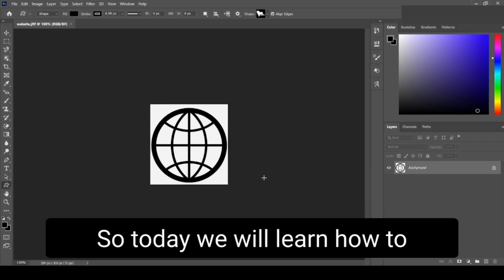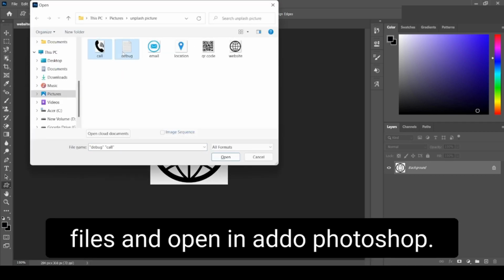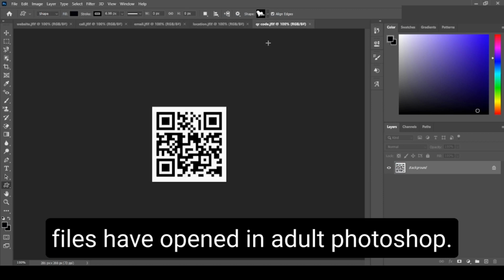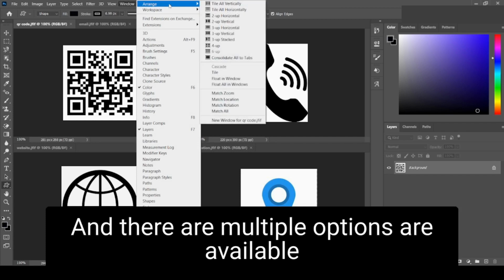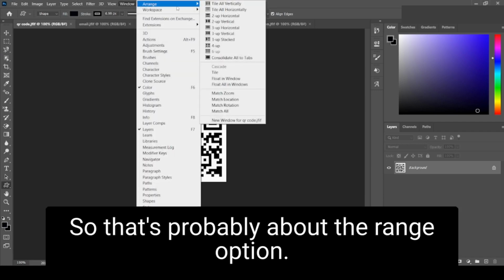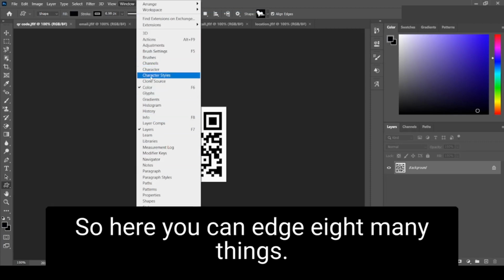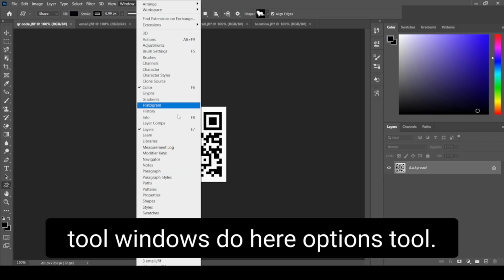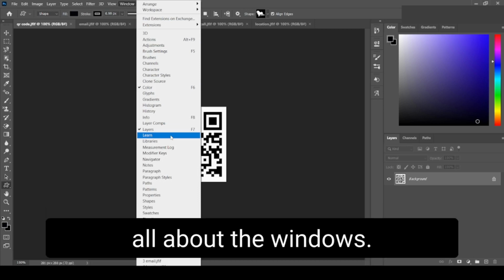How to use windows tool in adobe photoshop|| Full use of windows tool in photoshop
How to use windows tool in adobe photoshop. uses of windows tool in photoshop all about mentioned in  this video.